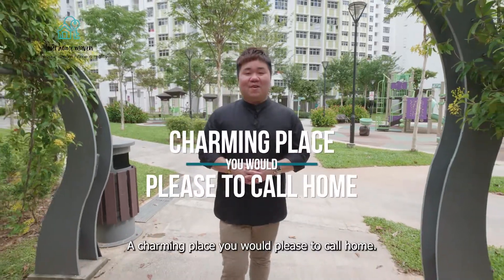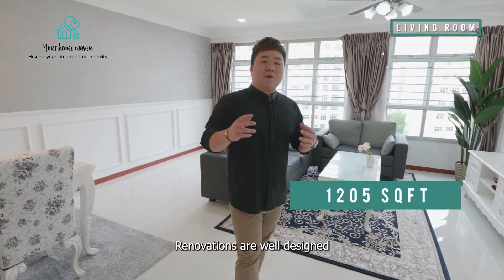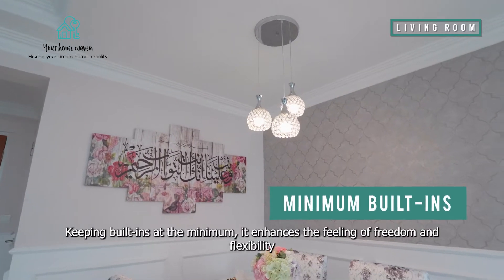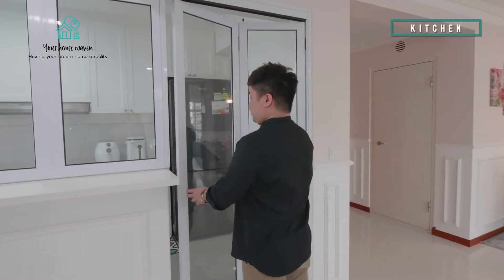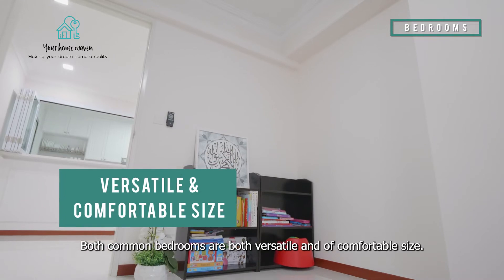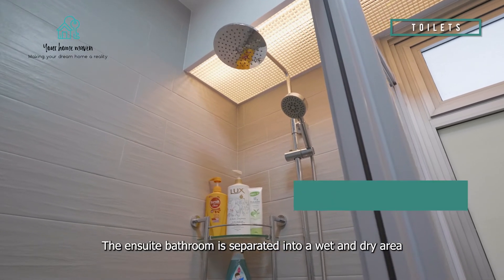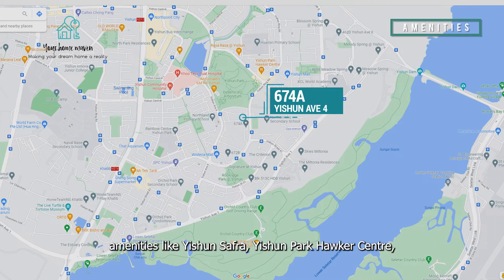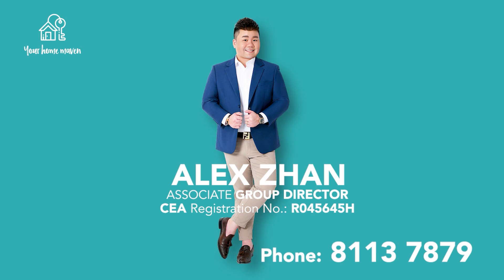Singapore HDB | 674A Fern Grove Yishun 1,205sqft Well Renovated 5-Room in D27 Home Tour | Alex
Alex from Your Home Maven is here to bring you newly MOP 5-room unit at Yishun Fern Grove in District 27. Let's check it out!

Yishun Fern Grove houses 1,294 units. It is located at Yishun Avenue 4 in District 2. The nearest MRT station is the Khatib Station which gives access to the North South Line. Residents can meet all their shopping and dining needs at the nearby Wisteria Mall. For families with children, the unit is close to the Northland Primary School, Naval Base Primary School, and Northbrooks Secondary School.

Capture the essence of your property listing with us!
From scripting to filming to post production, we create scroll-stopping video content to differentiate your listing and get you the brand awareness and leads you want!